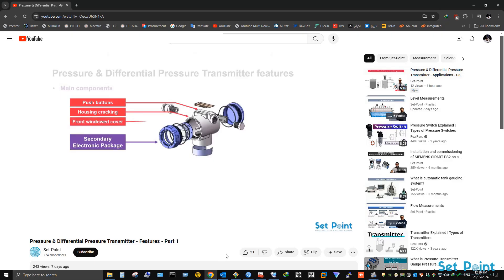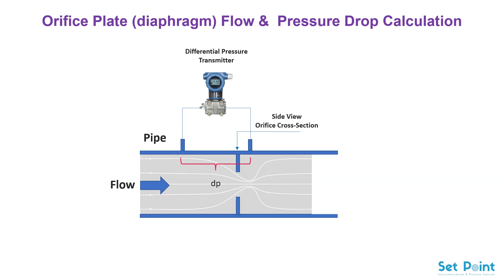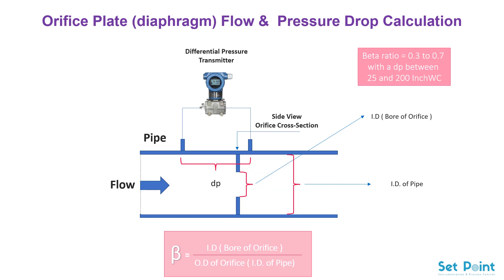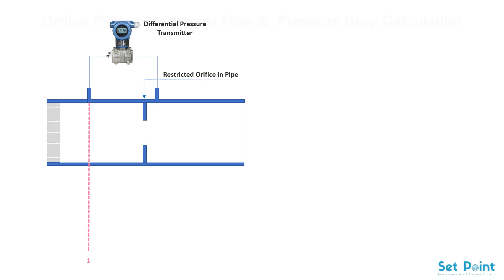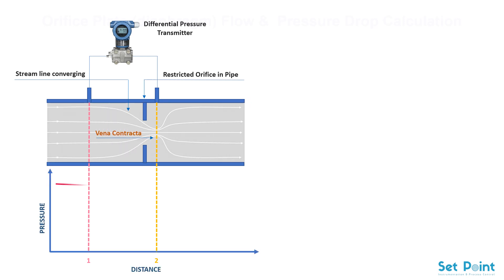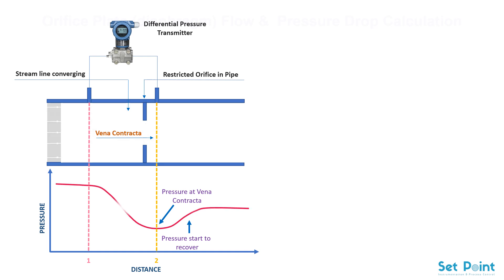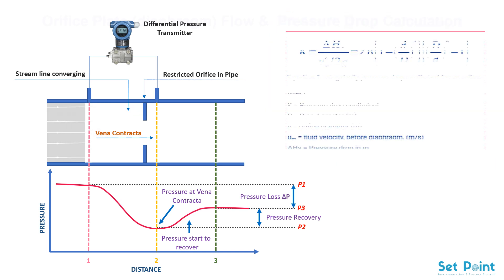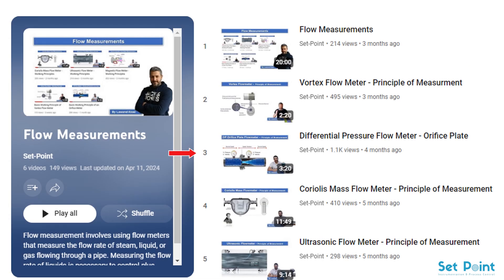Orifice Plate Flow & Pressure Drop Calculation